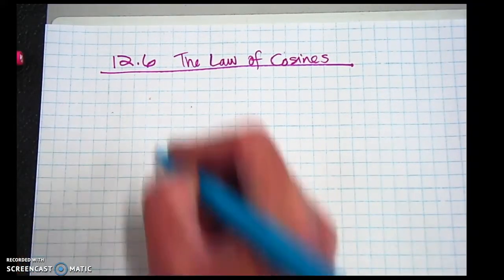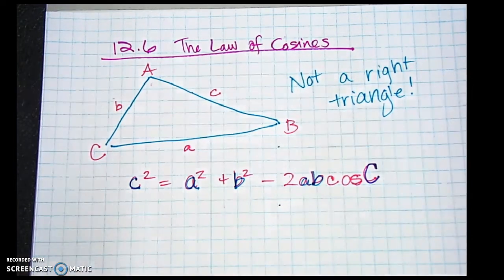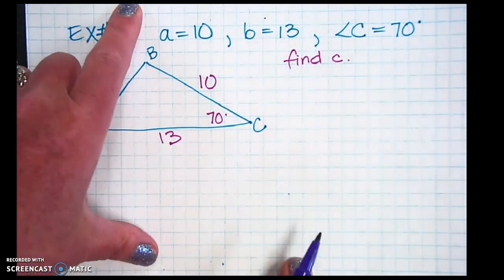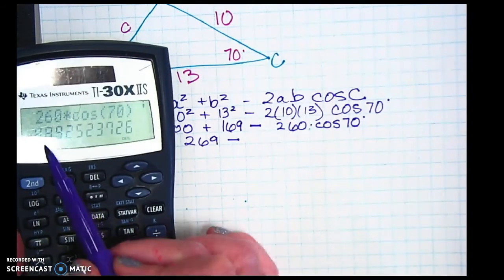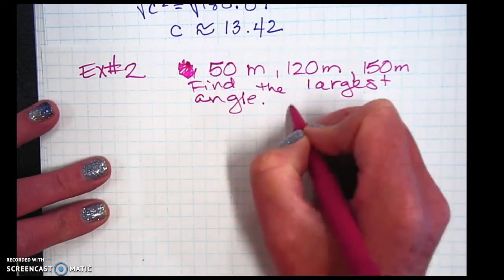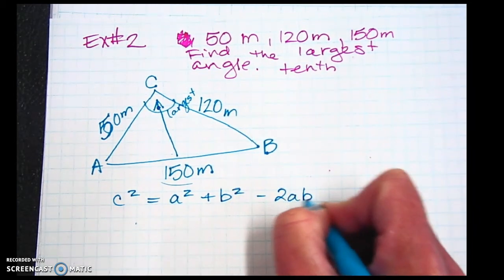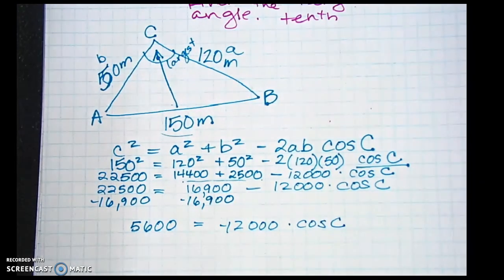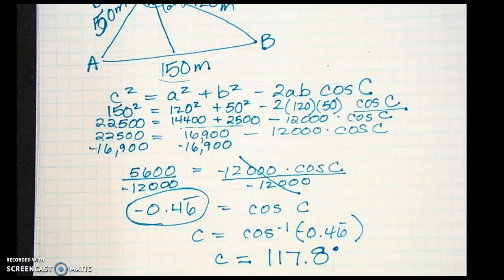A2H 12.6 The Law of Cosines